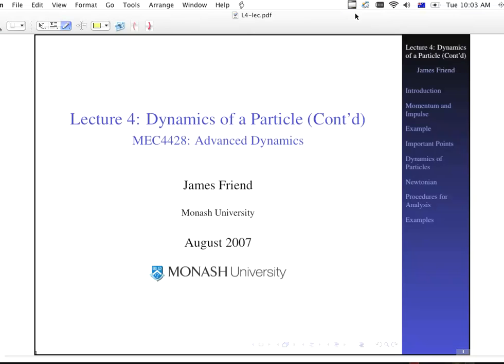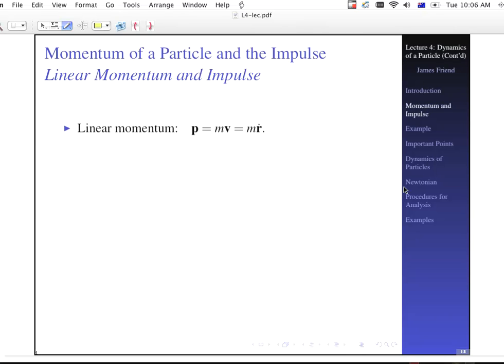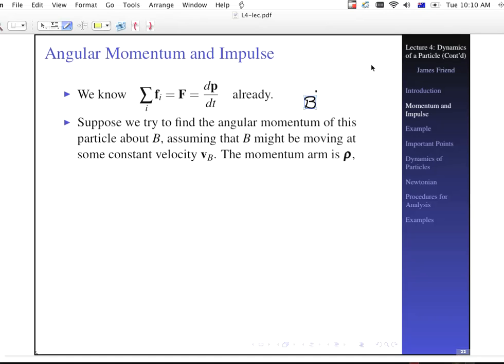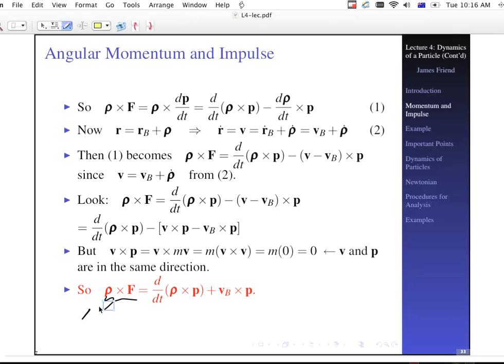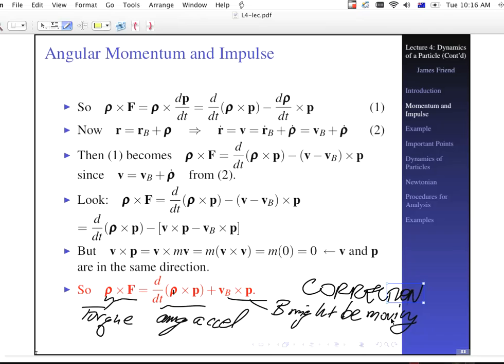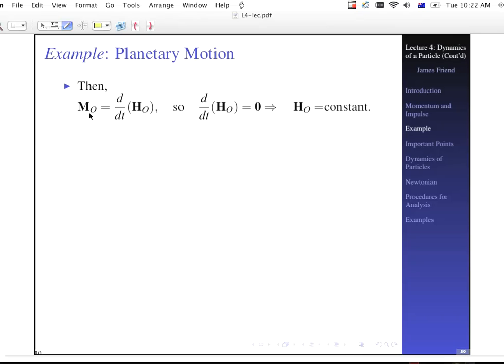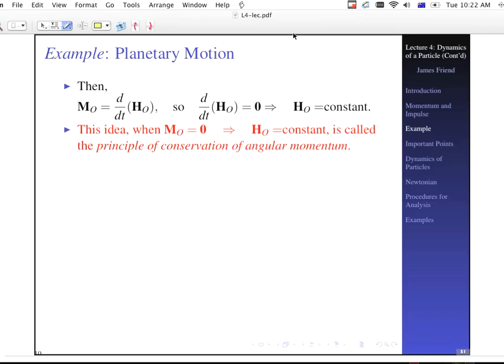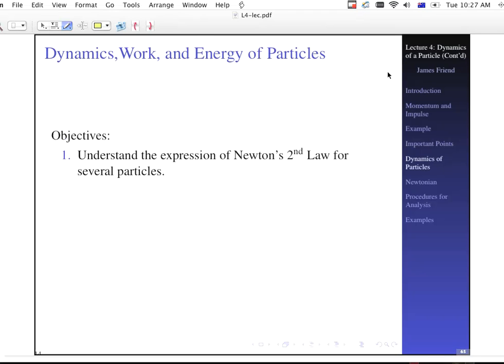Undergraduate Engineering Advanced Dynamics Lecture 4 part 1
A recorded lecture series on engineering dynamics, advanced at Monash (MEC4428), intermediate in reality. Momentum and impulse expressions, linear and angular.